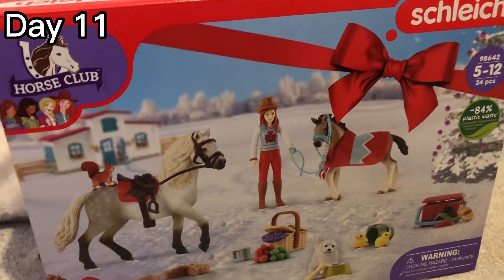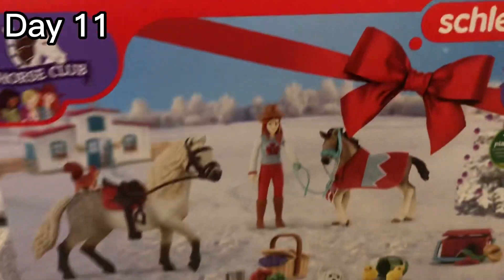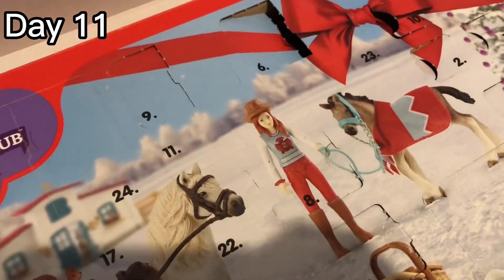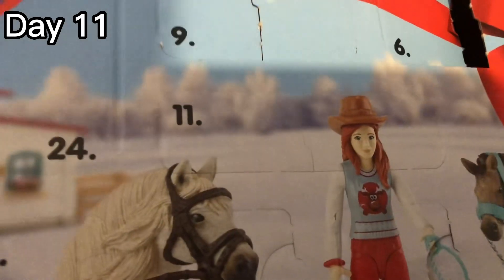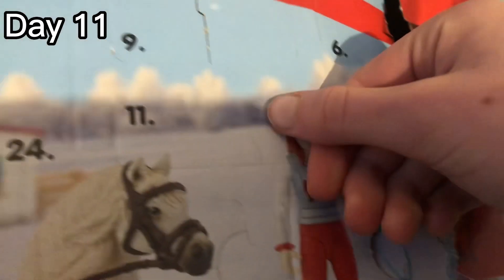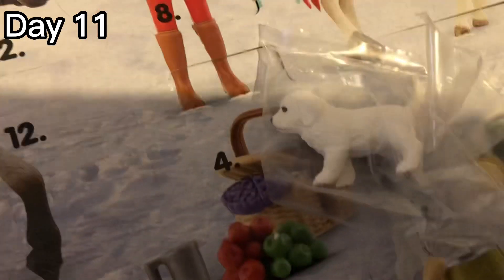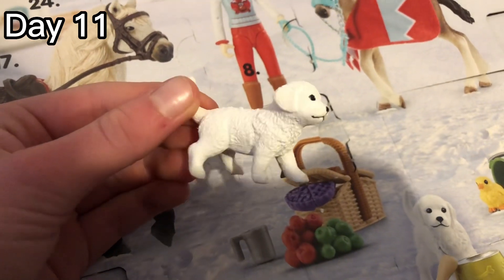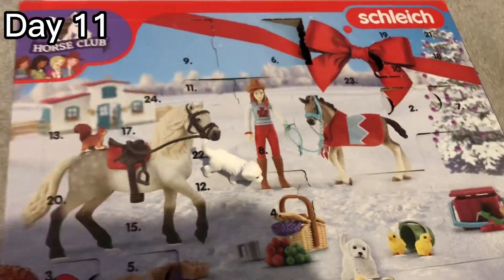Day 11 of my schleich advent calendar!